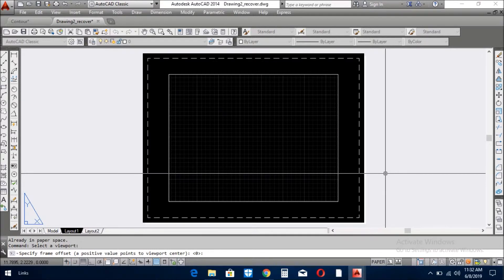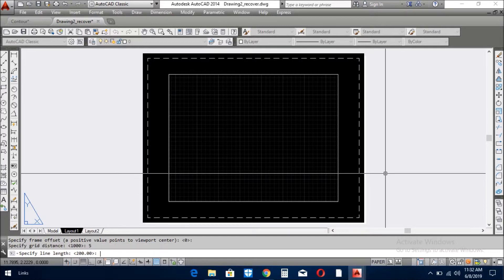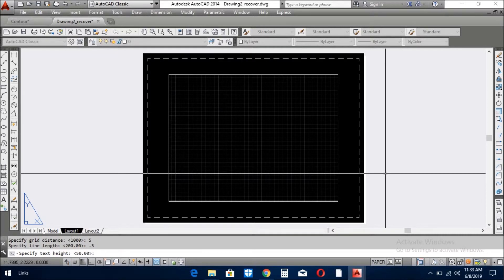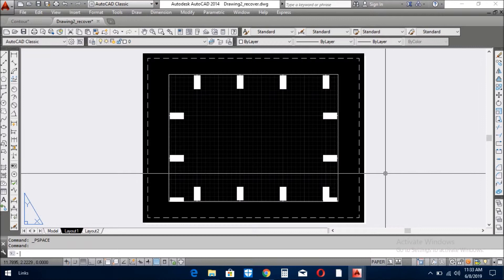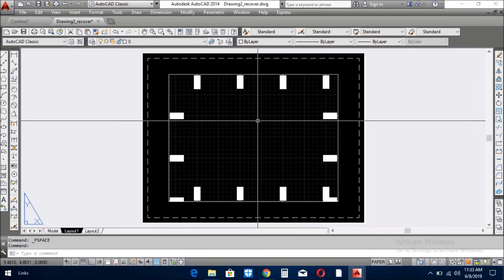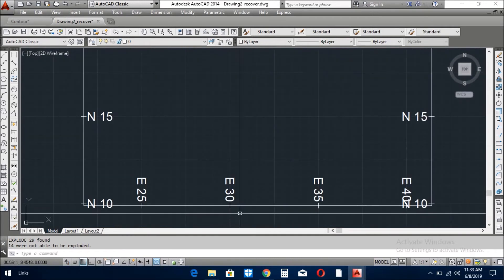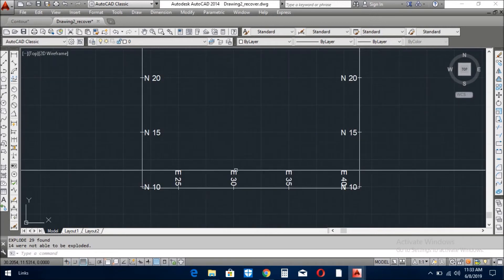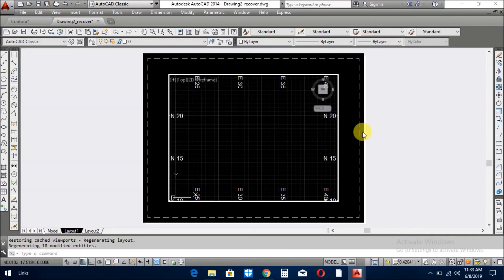HOW TO DRAW GRIDS WITH AUTO LISP | AUTO CAD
In this Video I will explain how to draw easting and northing easily by using Auto Lisp